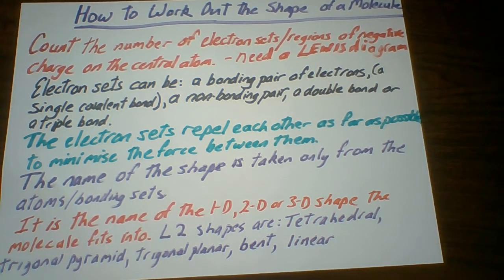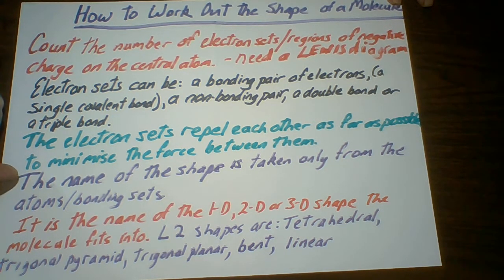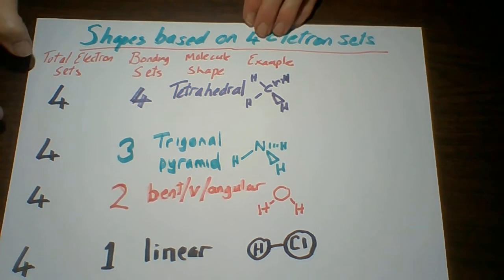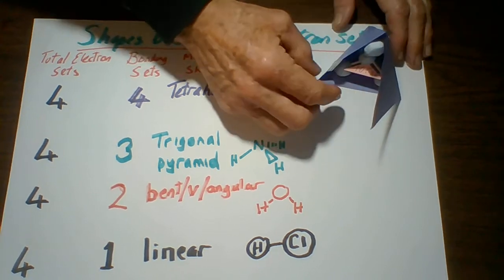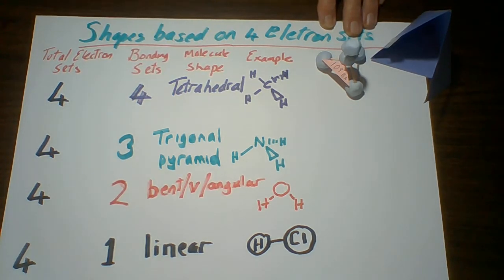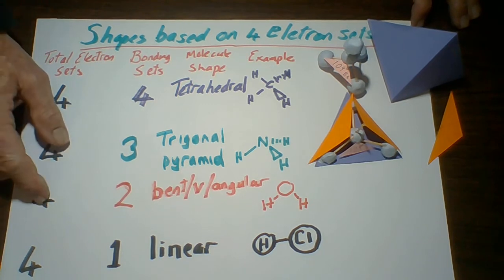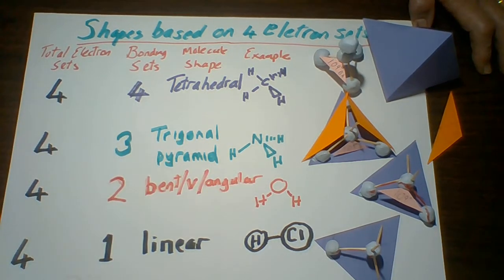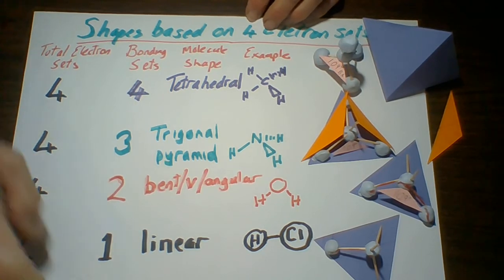level 2 shapes and examples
this is a recap of how to work out shapes of molecules at level 2. electron sets, repulsion, tetrahedral, trigonal pyramid, bent, v-shaped, angular, and linear, based on 4 electron sets.